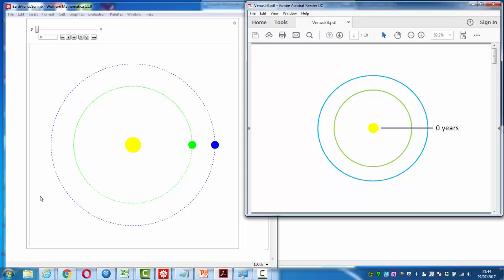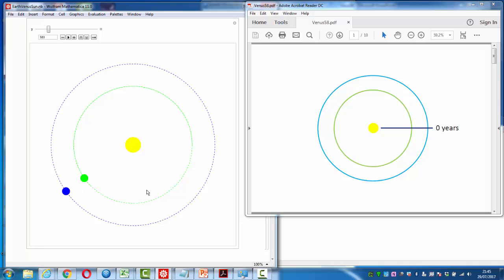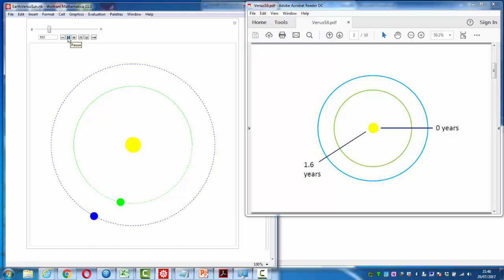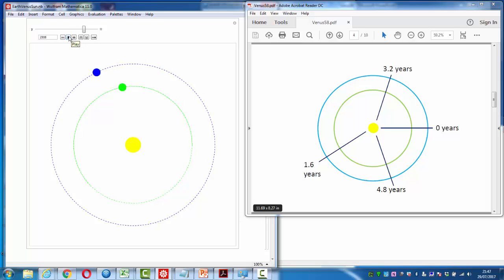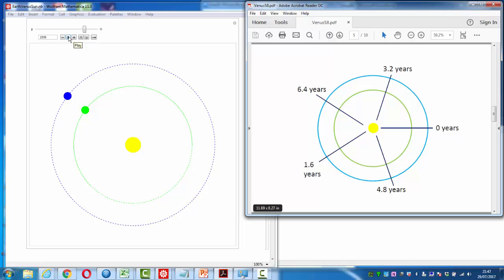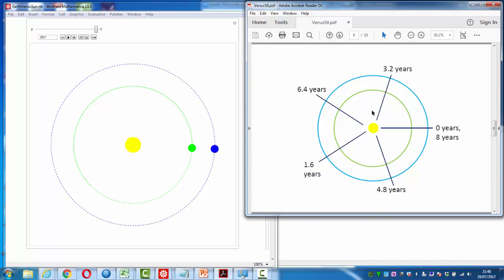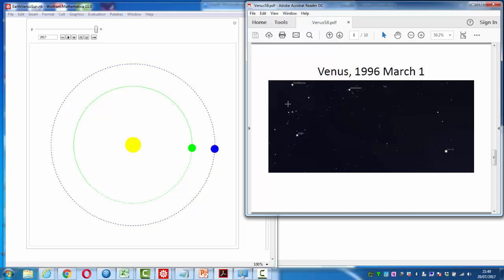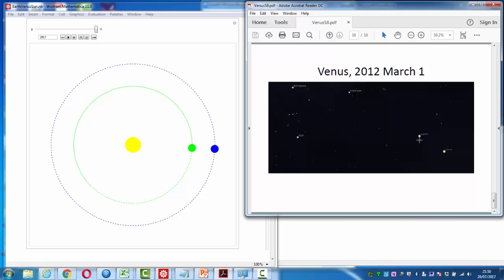Venus58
The eight-year cycle of Venus